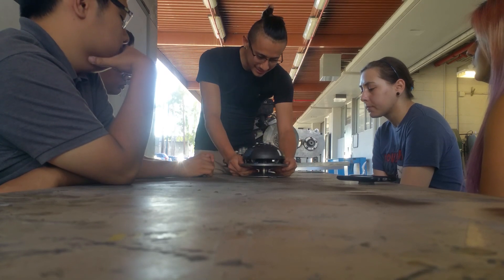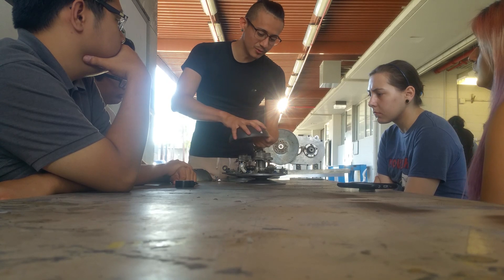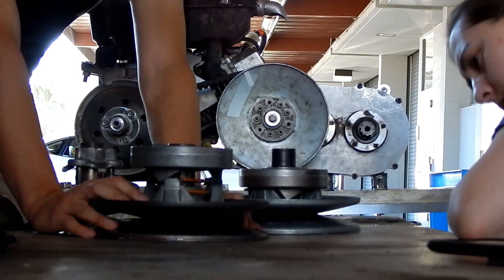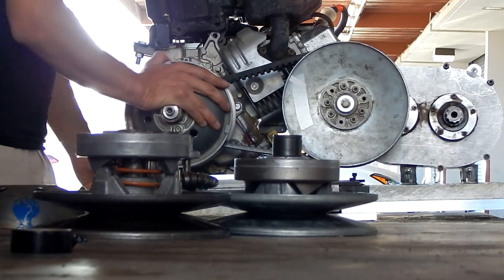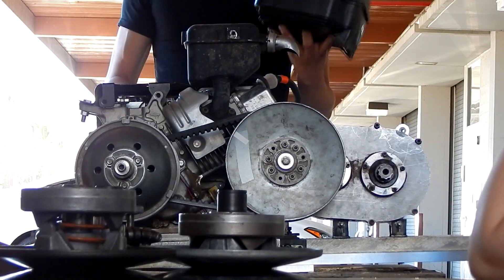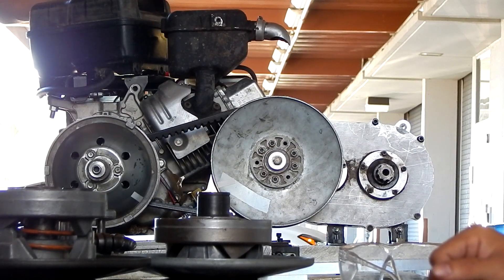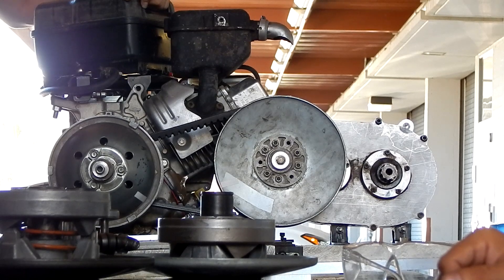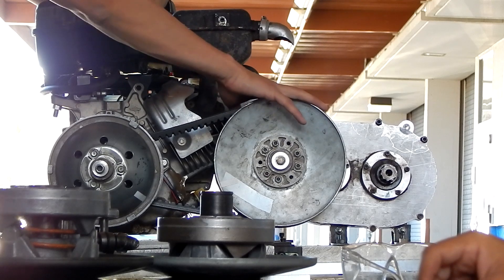CVT Workshop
Follow Cal State LA Baja SAE @